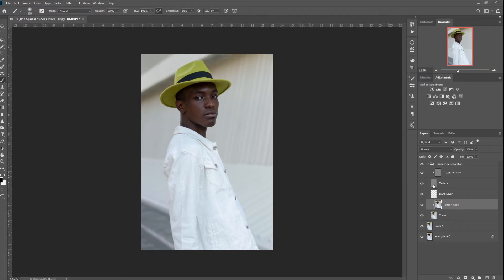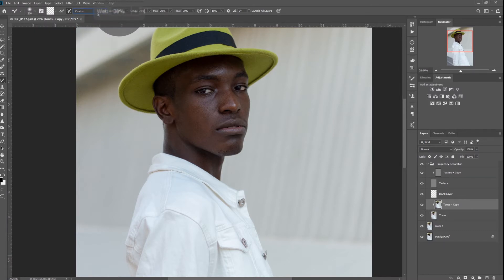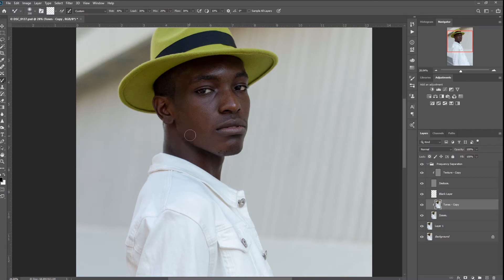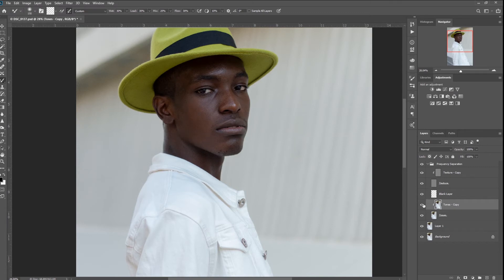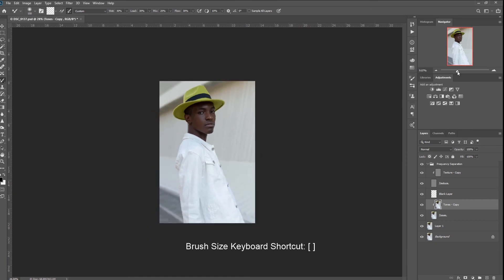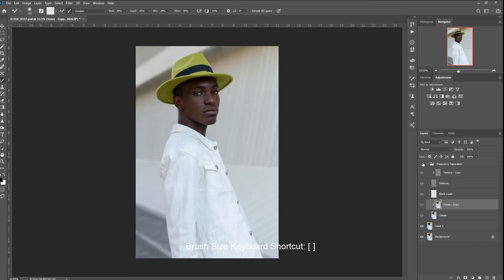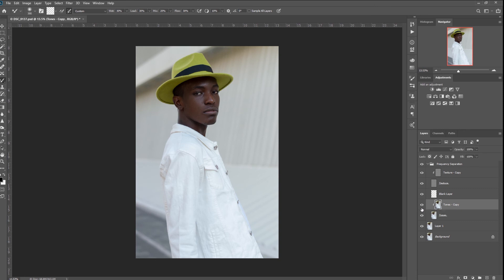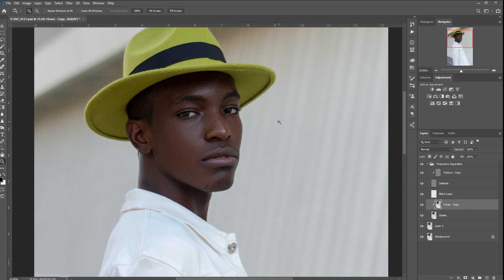Frequency Separation Technique with the Mixer Brush Tool in Photoshop CC 2020 | Part 2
The best Frequency Separation technique with the Mixer Brush Tool in Photoshop CC.
This is a walkthrough tutorial, I will show you my personal best method of frequency separation in Adobe Photoshop CC.

This image was taken by yours truly, D. L. Samuels The model was Keniel and the stylist, Neko

Recommended Equipment:
Nikon D3400 | Nikon D850
Nikkor 50mm
Sigma 50mm
Wacom Table
ASUS ROG Gaming Laptop